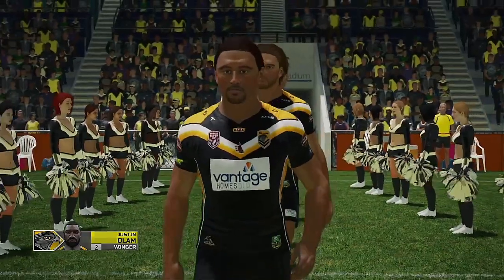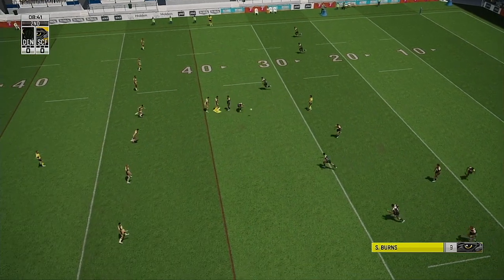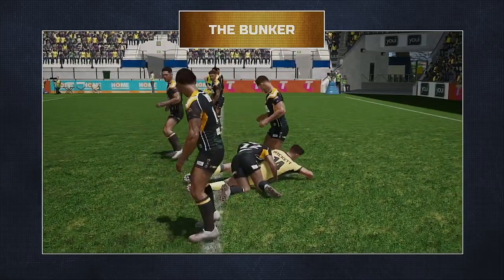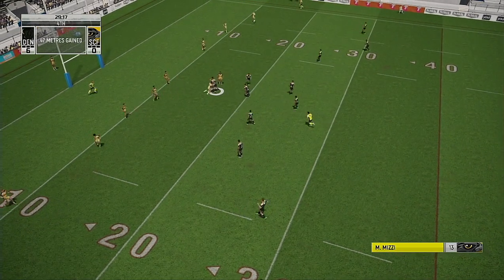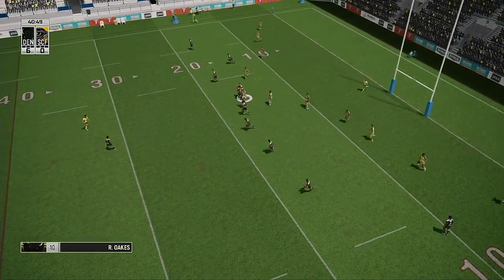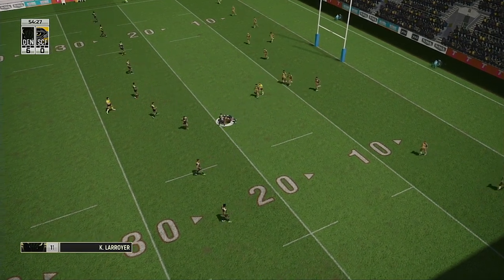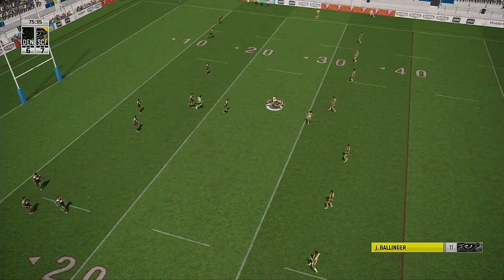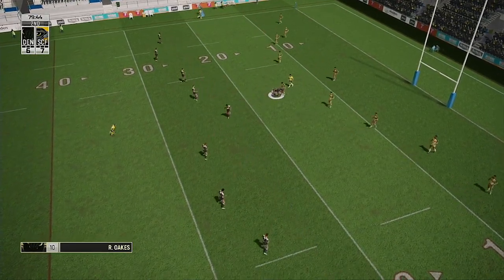259 URL 2024 Season Week 5 Denver Bosons VS Southern California Falcons